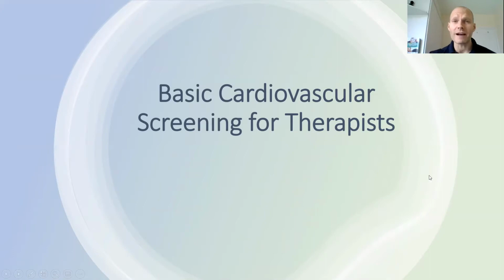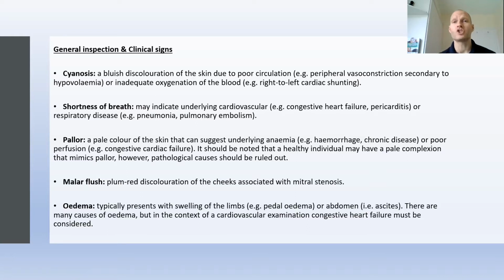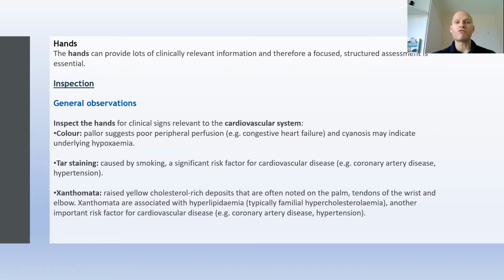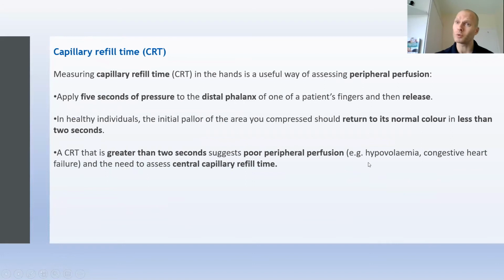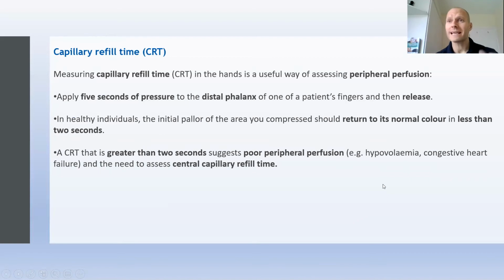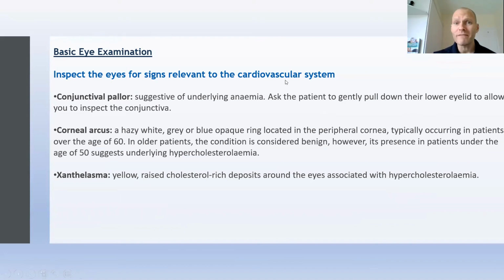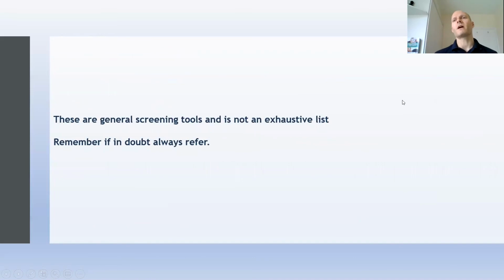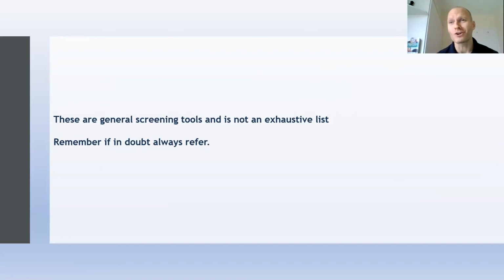Understanding Cardiovascular Screening for Manual Therapists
How to assess cardiovascularhealth screening for clinic

Across the UK, 1 in 3 adults (around 16 million) has high blood pressure (a reading of 140/90 or higher) and this rises to at least 1 in 2 over-65s

Understanding how to assess blood pressure in a clinical setting is of vital importance to help screen patients.